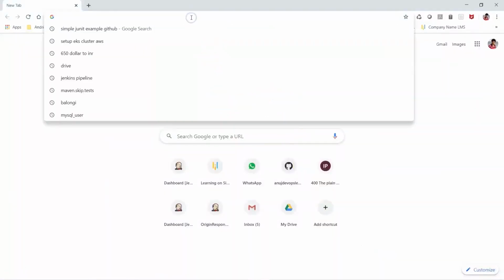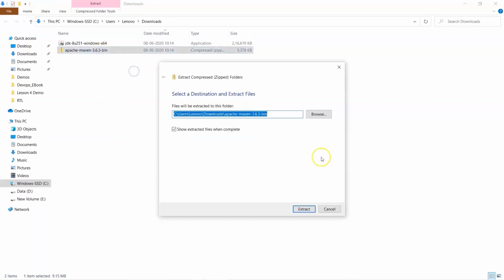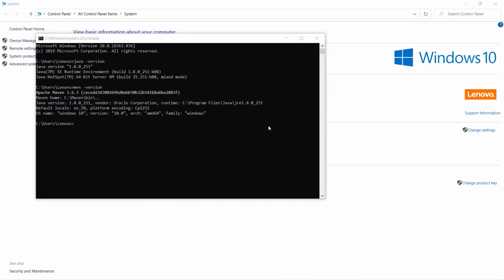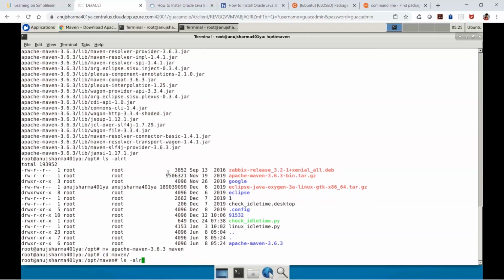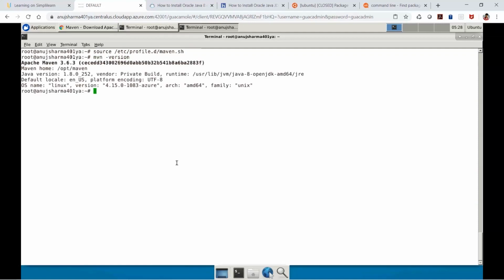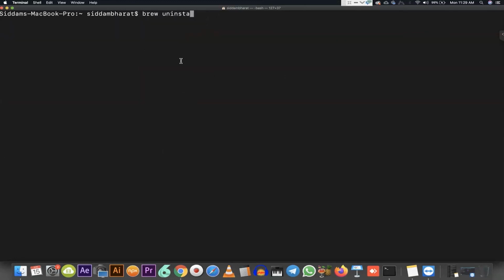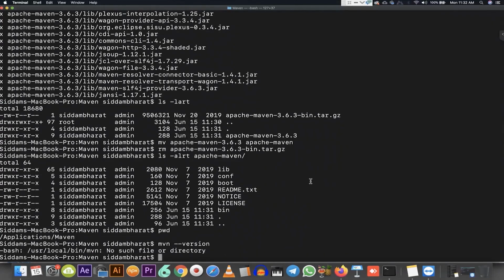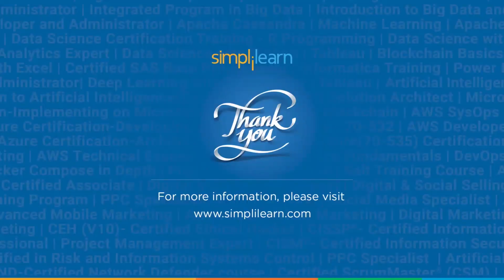Maven Installation - Windows, Mac & Ubuntu | Maven Installation Tutorial For Beginners | Simplilearn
utm_campaign=M7_mWAKjPm4&utm_medium=DescriptionFirstFold&utm_source=Youtube

Maven is a popular build tool that helps in project management. The tool was developed by the Apache Group to help build Java projects. This video on Maven Installation will help you understand the process of installing Maven on Windows, Ubuntu, and Mac. First, we shall look at all the constraints to keep in mind while installing Maven and then understand the process of doing that with the help of a demo's hands.

✅Key features
8X higher interaction in live online classes conducted by industry experts
   - 40+ In-Demand Skills and 15+ Tools

✅Tools Covered
- APACHE ANT
- MAVEN
- Ansible
- CHEF
- Puppet
- SATLTSTACK
- Apache Camel
- Jenkins
- Nagios, etc.